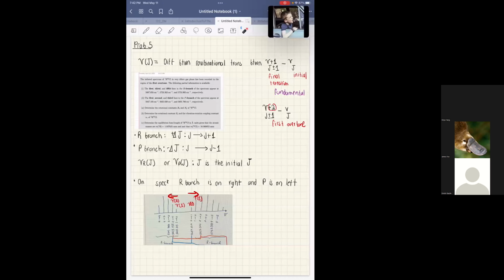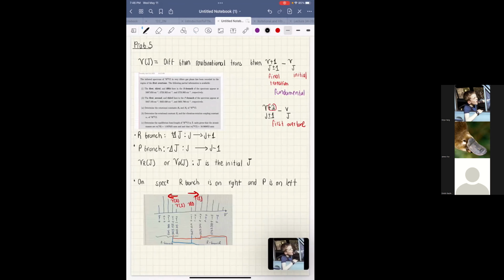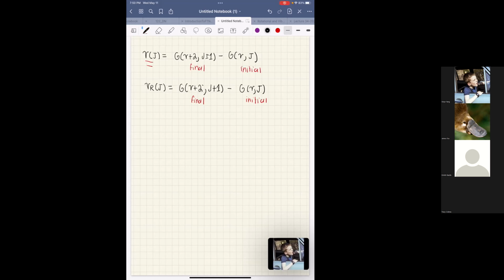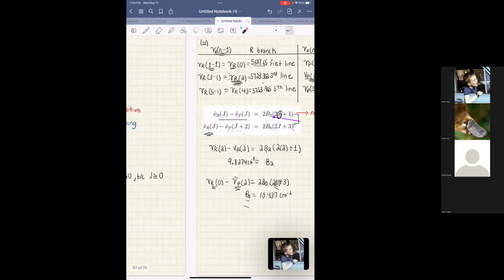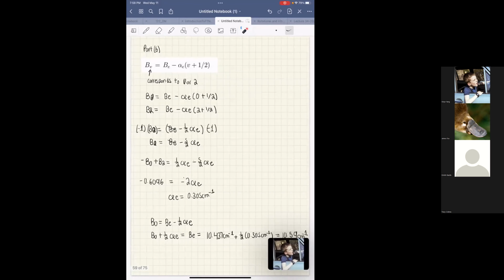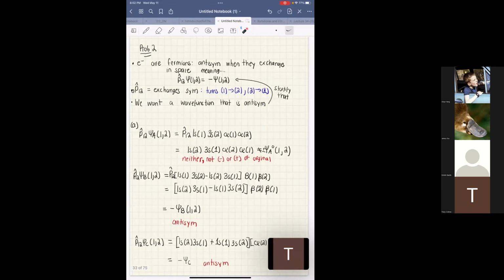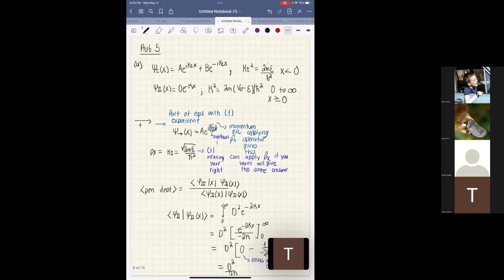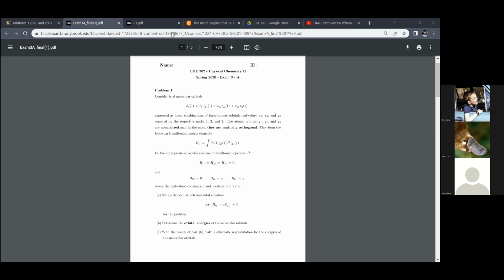PChem 2 Office hours 5/11/22